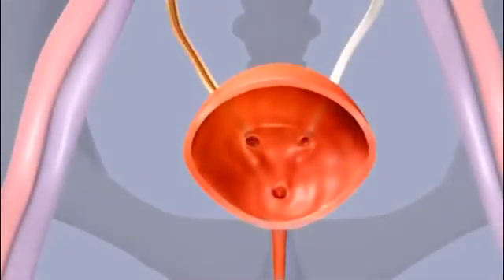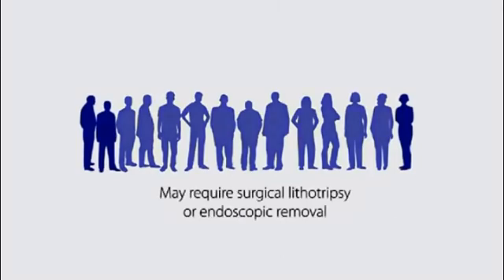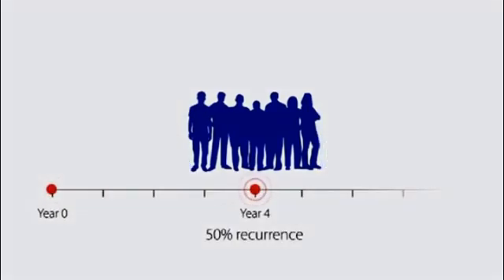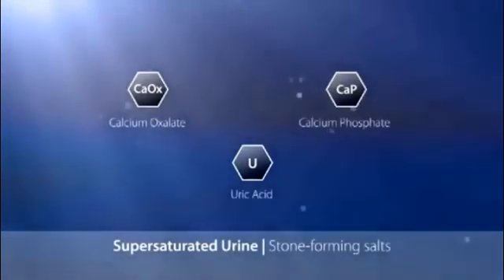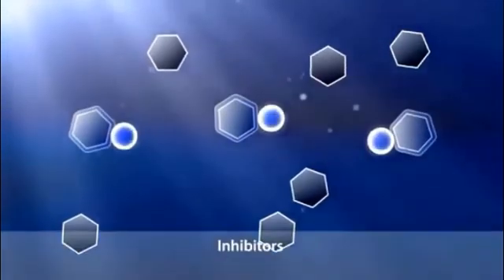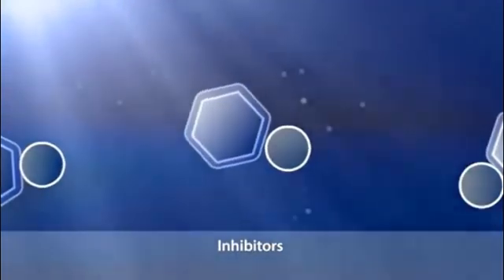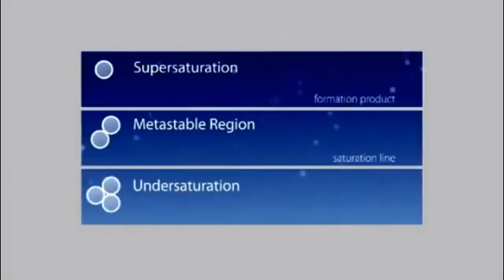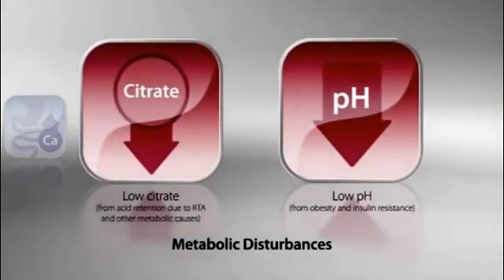Prevent Kidney Stones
Hi Friends,

To Day I Am Going to Share With You ,how to improve your kidney function or prevent kidney disease .